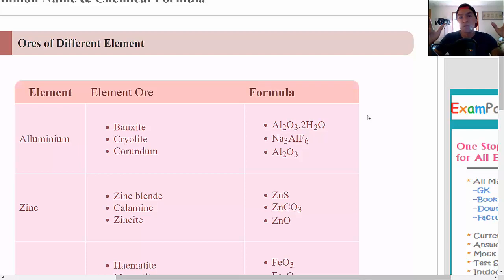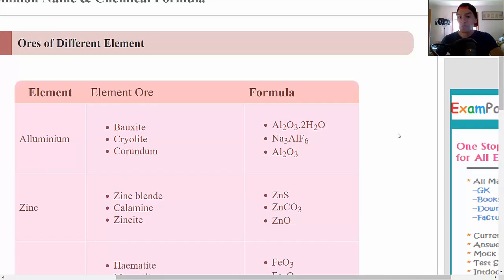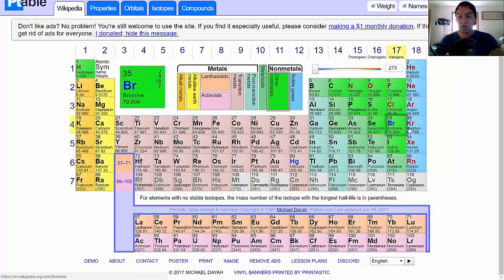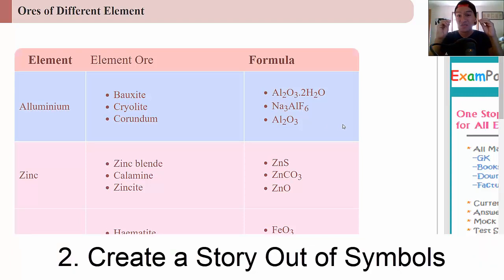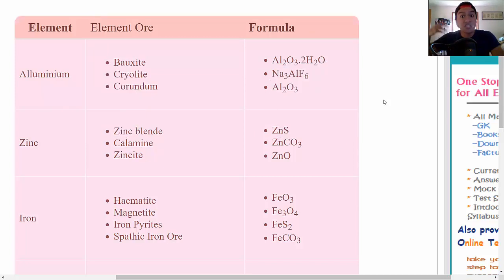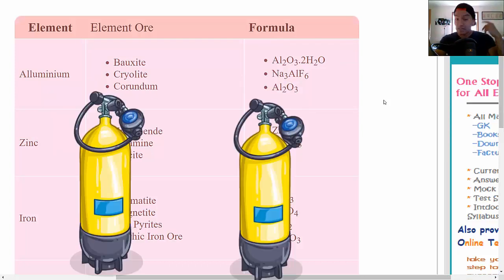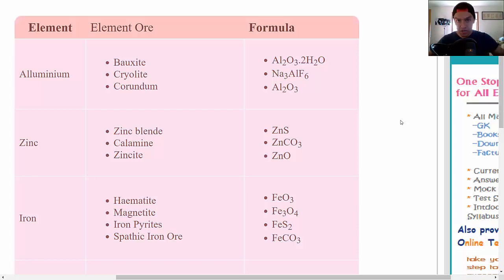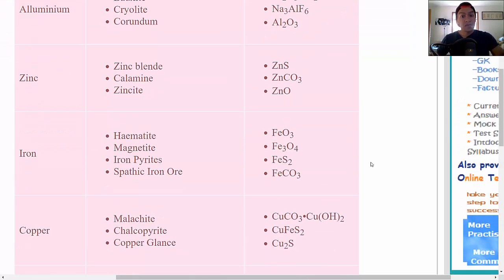How To Memorize Chemical Formulas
Make chemistry easier by learning how to memorize chemical formulas!